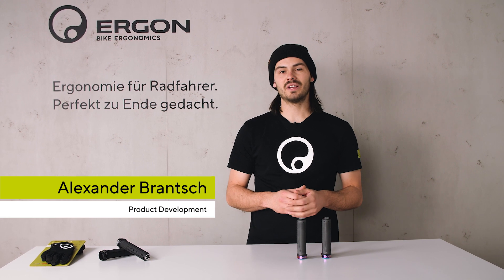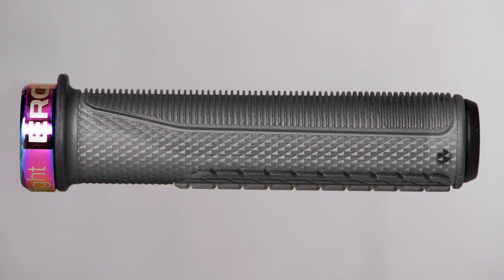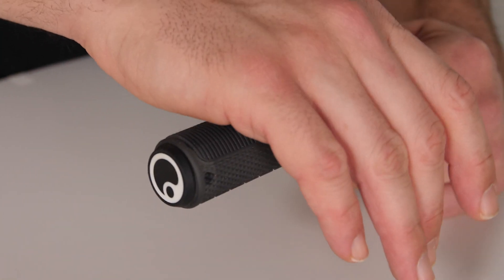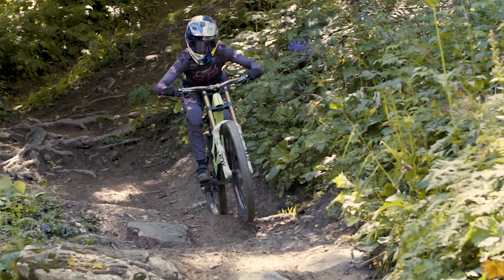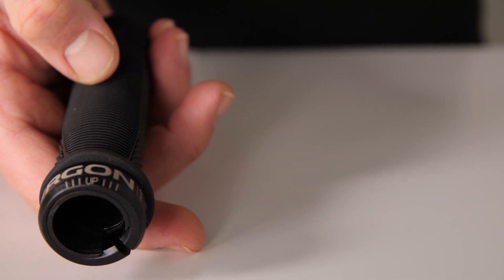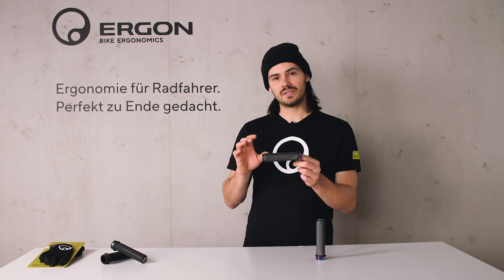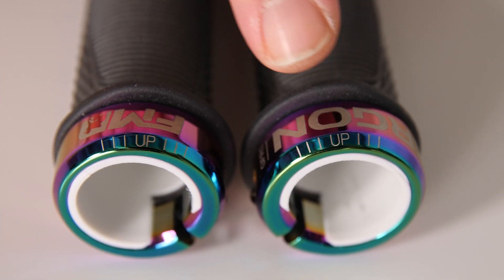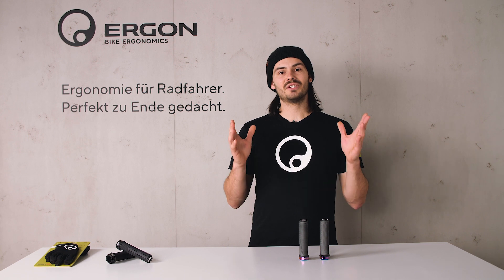Ergon GFR1 Gravity Grips I Ergonomic Benefits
The World-Class Gravity Grip
Designed by the minds of Tahnée Seagrave and the Canyon [CLLCTV] FMD team with a slim profile, exceptional damping, adhesion and feedback built to rewrite the law of gravity. Alex from product development presents our new Downhill and Freeride grips.

You would like to know which products are best suited to you or what you need to bear in mind when adjusting the bike components? Take a look at our FAQ page, where we have already answered the most frequently asked questions for you
If you don't find what you're looking for there, we'll be happy to answer your questions in the comments.